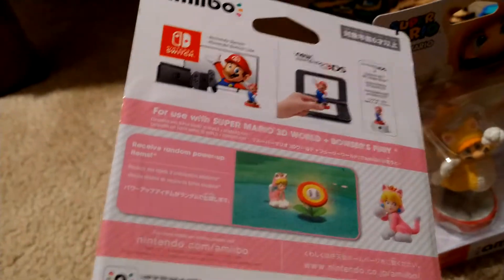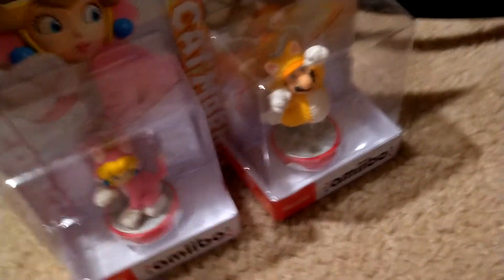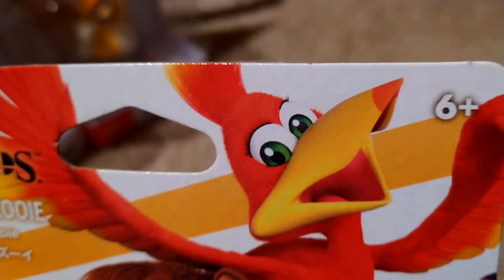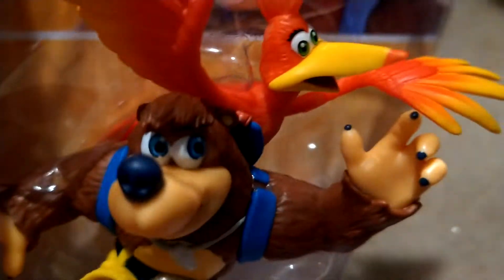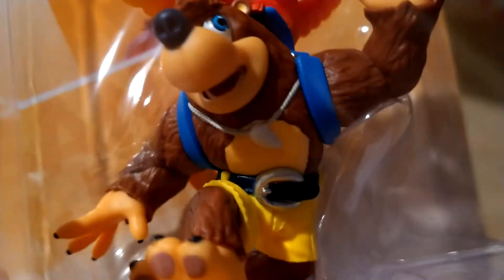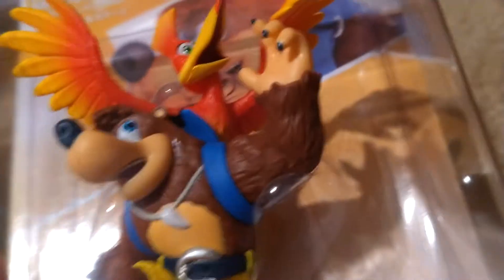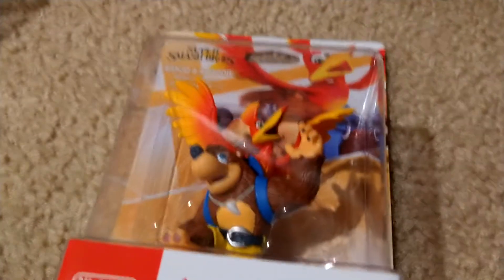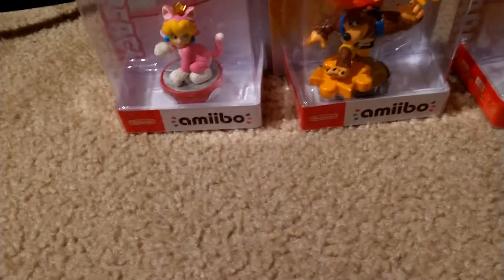BANJO & KAZOOIE AMIIBO